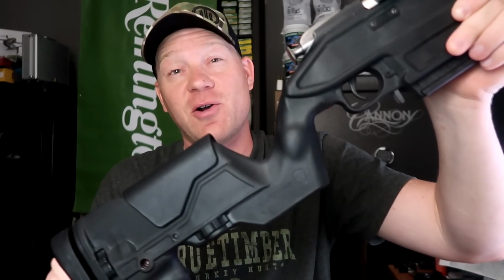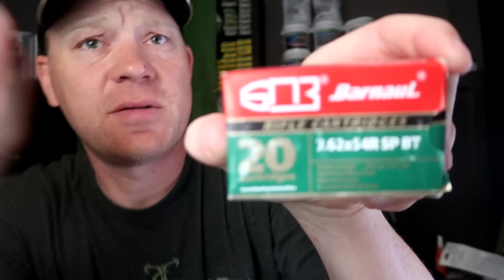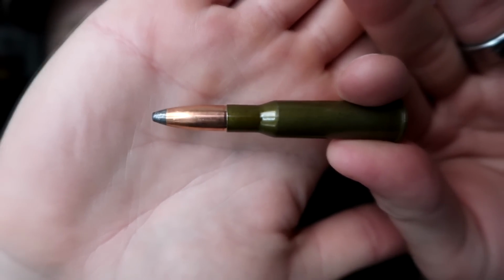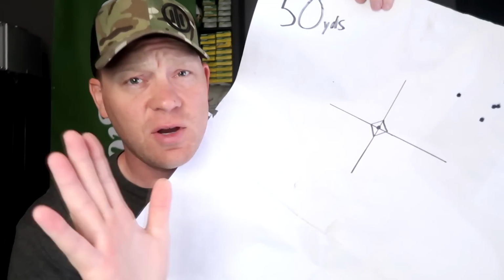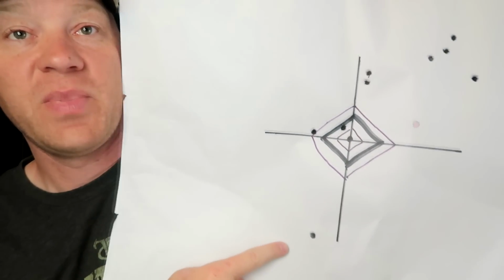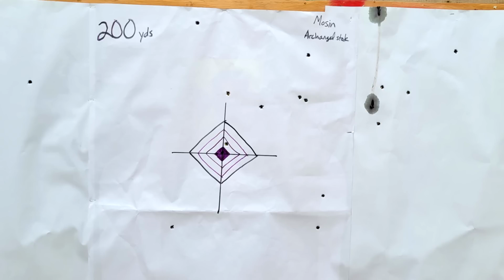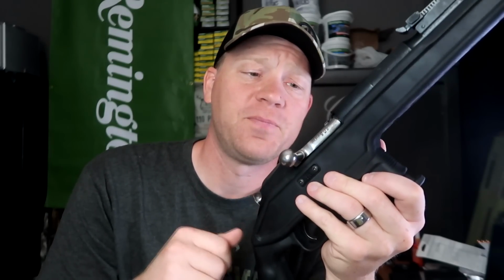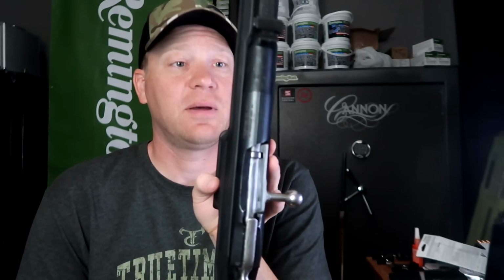Mosin Nagant Stock Upgrade!!! - At the Range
Quick and easy way to upgrade your Mosin Nagant!

Mosin Nagant Stock Upgrade!!!